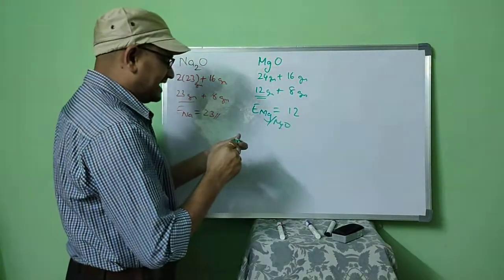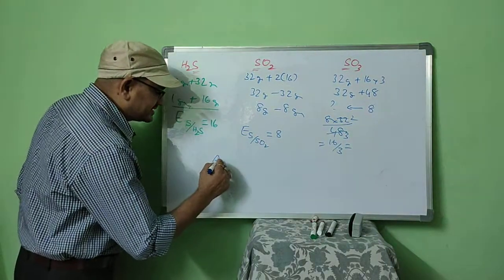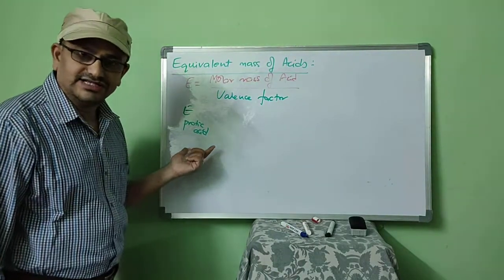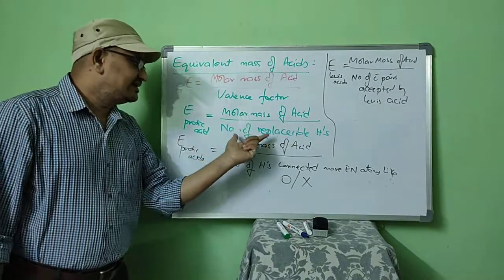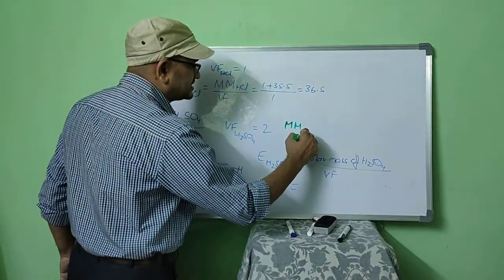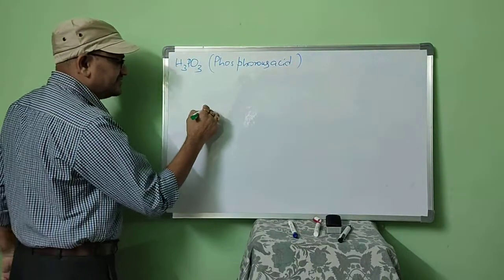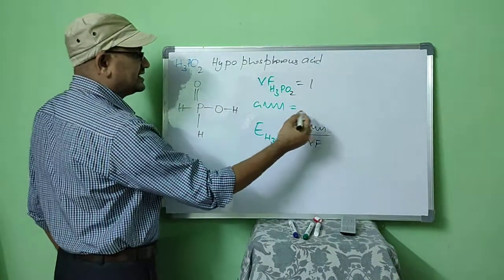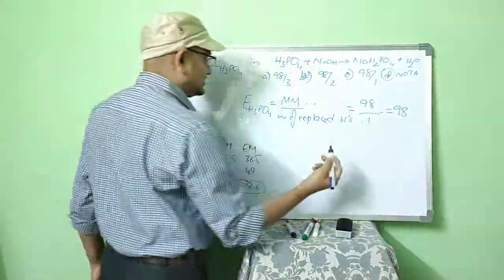VB CHEM CBSEONLINE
Excellent college CBSE batch 1st year online classes